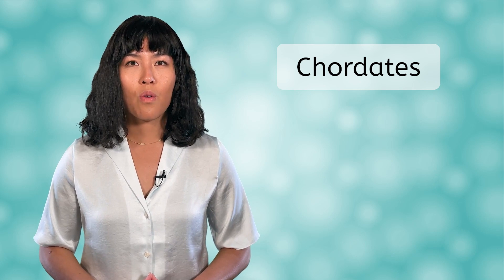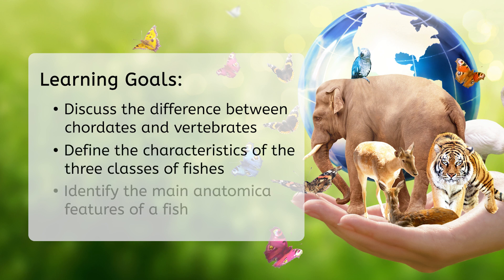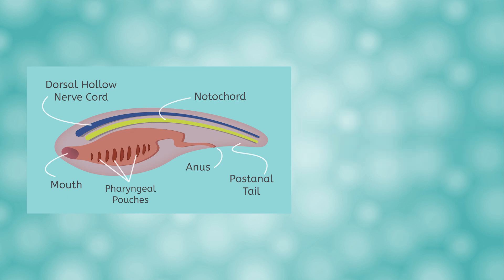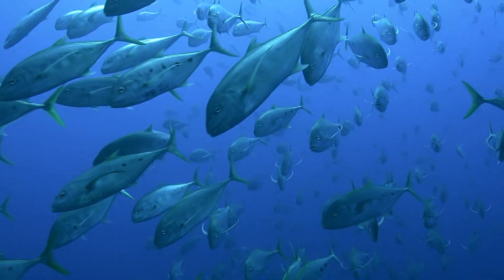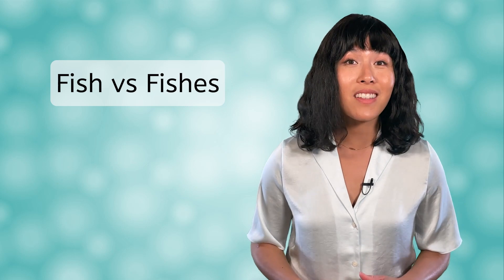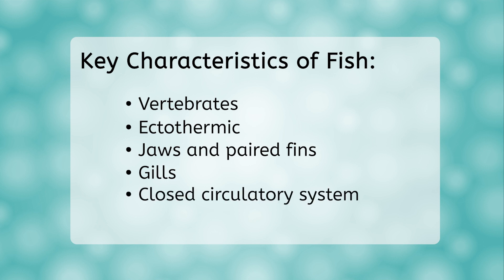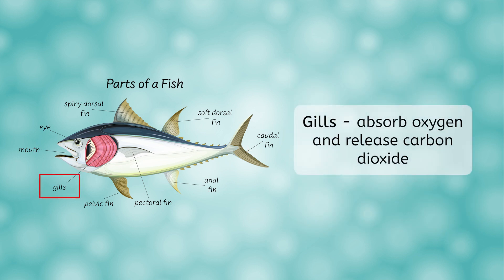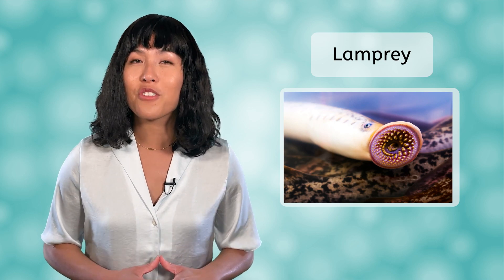Fish - The First Vertebrates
What makes a fish a fish? In this high school biology lesson, students will explore the three main categories of fish: jawless, jawed cartilage, and bony fish. This lesson is from MiaPrep’s Biology course.